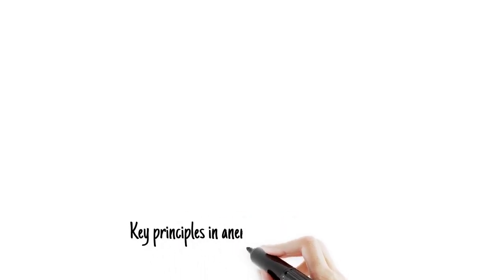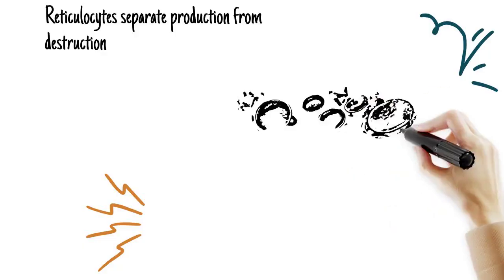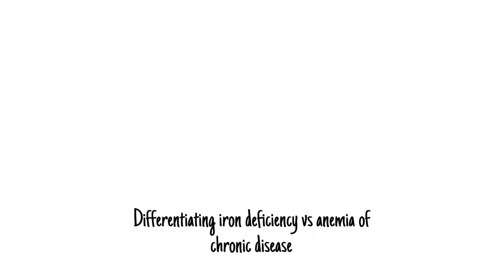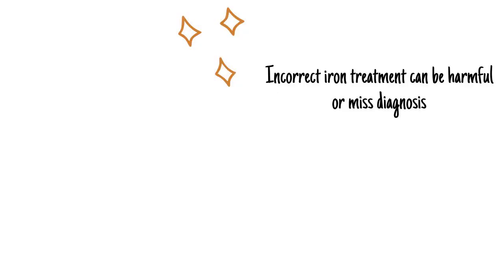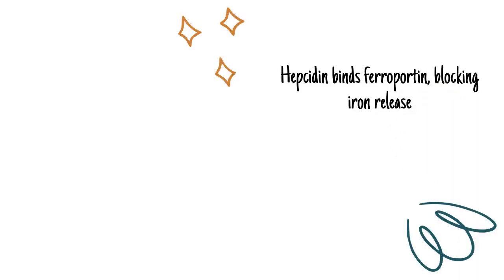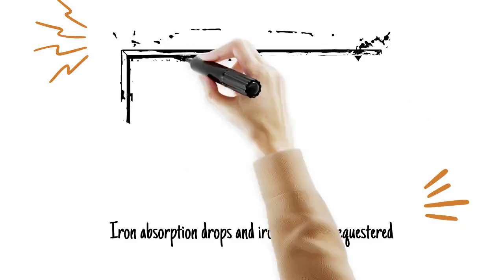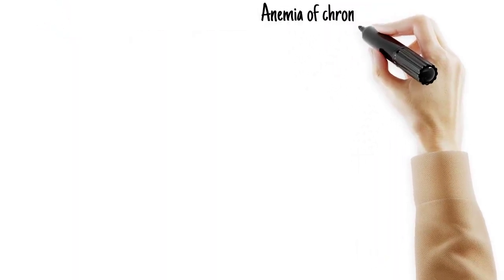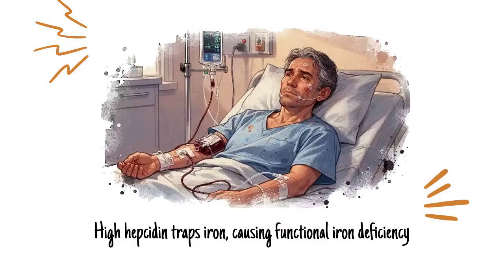Anemia Evaluation Algorithm, Part 5 High Yield Pearls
High Yield Pearls